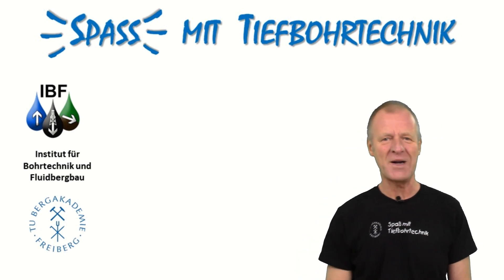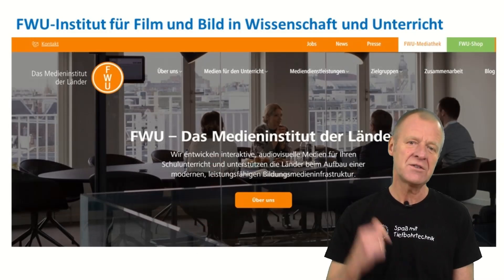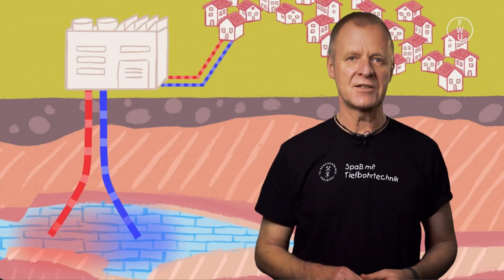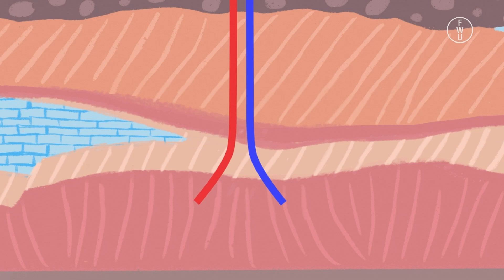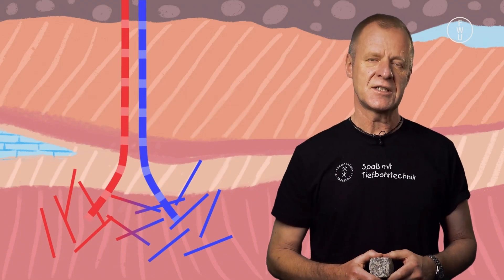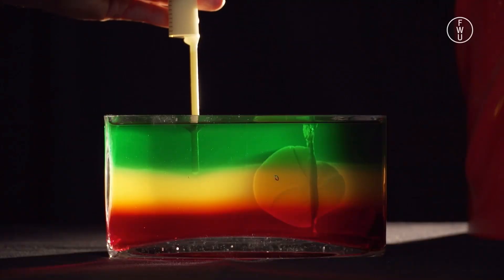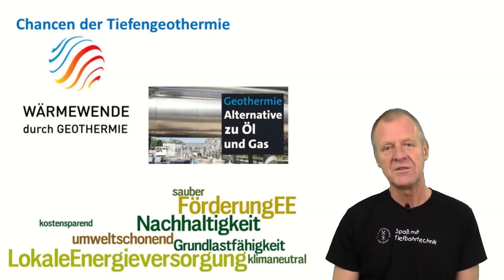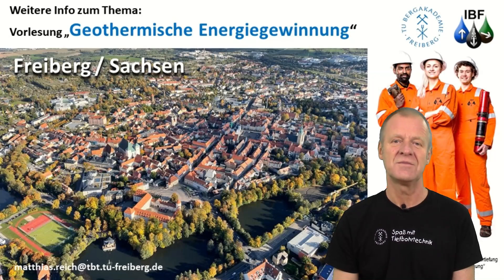The Hot Dry Rock Method